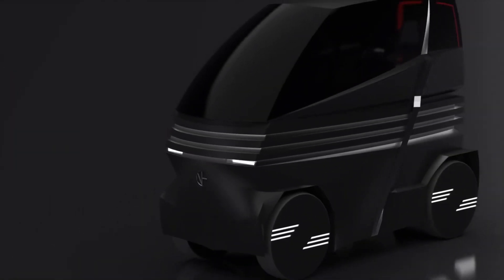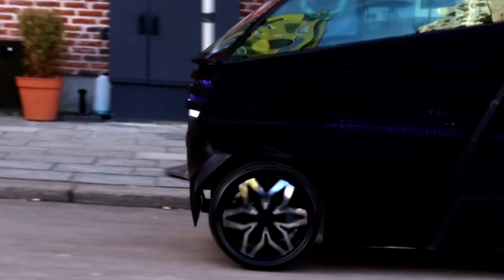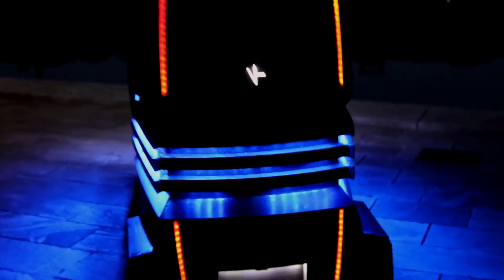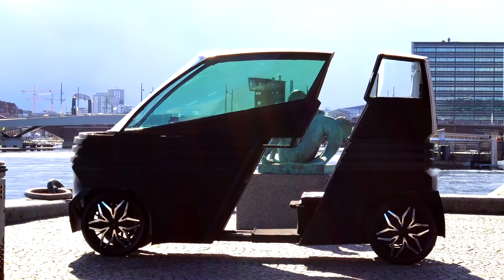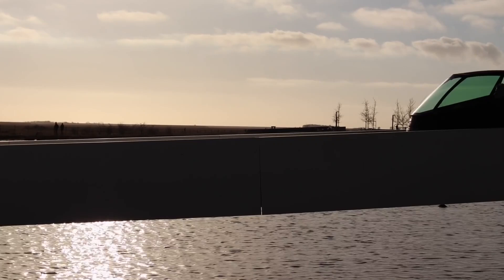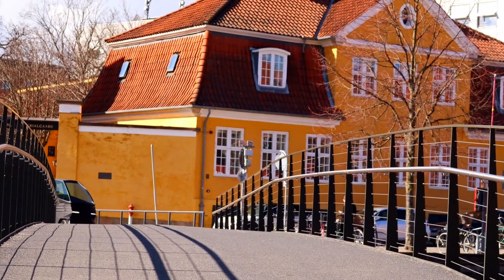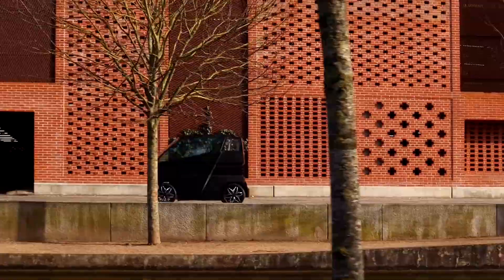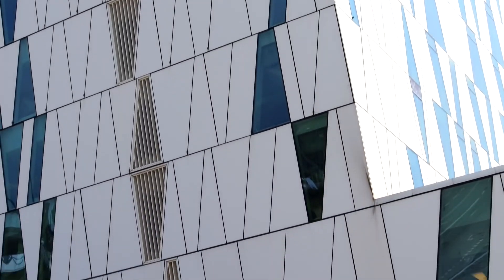Pioneer of Sustainable Micro-Mobility | New IEV Motor iEV Z Small Electric Car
The iEV Z is a cutting-edge approach to micromobility, designed to serve as a 'personal electric vehicle' rather than a traditional car or bicycle. Focusing on agility, compact design and a fully electric powertrain, this model balances the comfort of a car with the environmental friendliness of a bicycle. It appeals to a group of passengers looking for a more personal and sustainable method of daily transportation in urban environments where space is at a premium.

Global metropolitan areas are experiencing a resurgence in public spaces as a result of the micromobility movement, which is promoting the use of light and compact transportation such as electric scooters, skateboards and now vehicles such as the iEV Z. The electric vehicle wave that is reshaping our relationship with automobiles, with an emphasis on reducing the carbon footprint of transportation.

The iEV Z stands out for several reasons. It is fully electric, produces zero emissions and is designed for fast, comfortable travel through urban jungles. Each iEV Z will also be equipped with solar panels, allowing the vehicle to charge its battery while parked in the sun. Although smaller than cars, its top speed and range make it ideal for short daily trips. The vehicle also features innovative design elements such as an ergonomic cockpit and ample storage space, making it an attractive choice for personal urban transportation.

The iEV Z's top speed will comply with your country's regulations, starting at 45 km/h (28mph) in the United States. Depending on how hard you press the throttle, you can expect an overall range of close to 100 km (62 miles). If you want more range, the iEV Z+ offering will extend the range to 160 km (99 miles). iEV Z can be recharged in 3 hours, so you can get back on the road quickly. (Optionally, fast charging up to 80% in 15 minutes is available)

In a head-to-head comparison, the iEV Z promises a safer, more weather-oriented riding experience than a bicycle while being more cost-effective to operate and maintain than a traditional four-wheeler. The environmental benefits are clear and the iEV Z is an alternative solution for the last mile in multi-modal commutes, effectively closing the gap where bicycles may fall short. The real magic can be found in the extension option.

Expansion for Passengers and Cargo (iEV Motors media)
You may have gathered from the images above that the iEV Z can be expanded to accommodate a passenger or additional cargo. iEV Z is both a single-seater and a two-seater. All of these can be controlled via the iEV phone app.

As a bonus, the phone app can also control the vehicle's exterior lights, giving it even more brightness.

View of the iEV Z vehicle with external LED lighting.
Exterior Lighting (media by iEV Motors)
Besides increasing its length, its width also remains at an industry-best 78cm, which is less than 31".

This vehicle's less than 36-inch width ultimately defines micromobility. It can pass through any gate and be ridden indoors or on typical bike paths. The iEV Z really can be driven anywhere.

Located on four wheels, this quad vehicle is as stable as a car, making it a safer choice than a bicycle. Combine this with the iEV Platform Anti-Theft beam and Strong chassis and the pilot and passenger are well protected. Just like a car provides seat belts, the IEV Z also has disc brakes and a front and rear bumper.